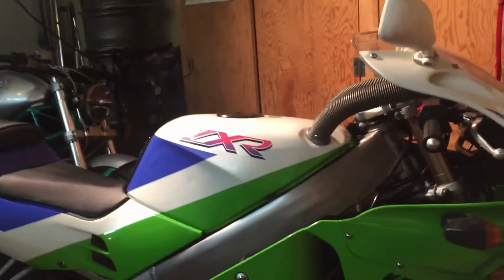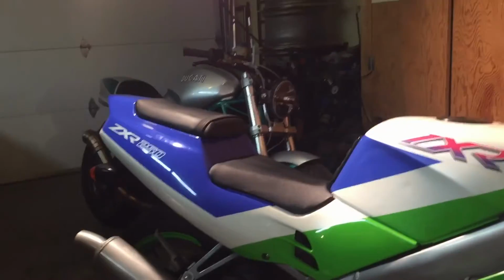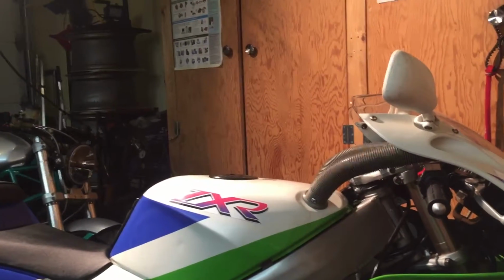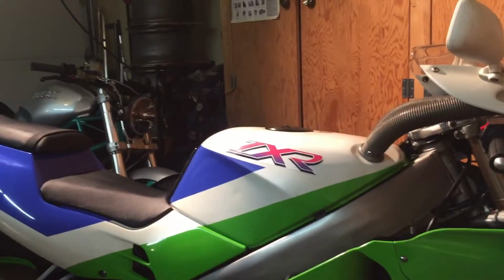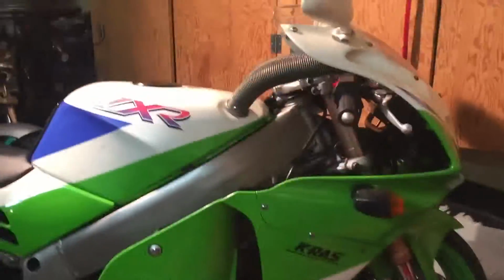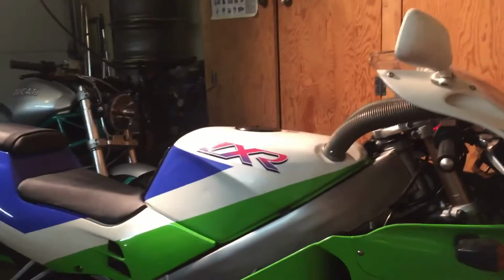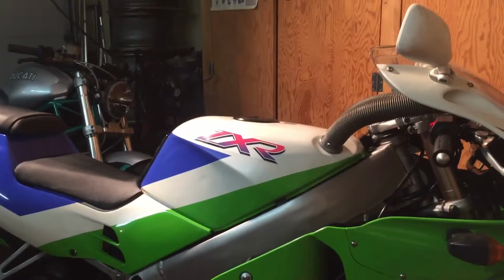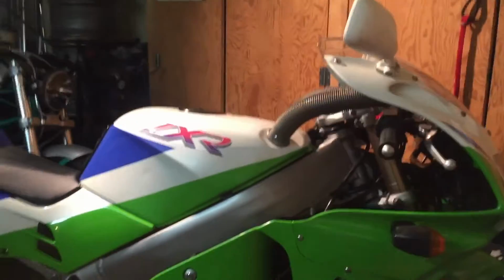garageLaverty: ZXR250 Ep. 6: It's a Long Way To The Top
In which our warrior gets excited, shoots his wad too early and deals with disappointment...